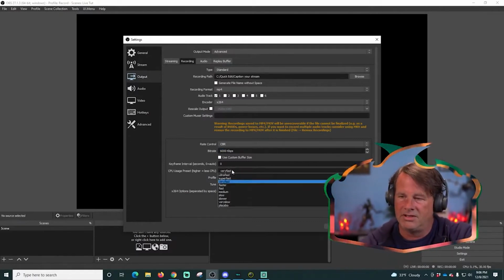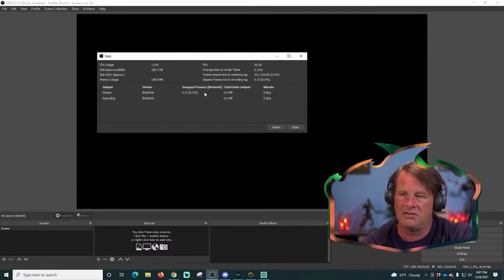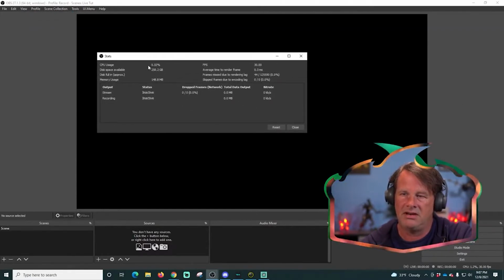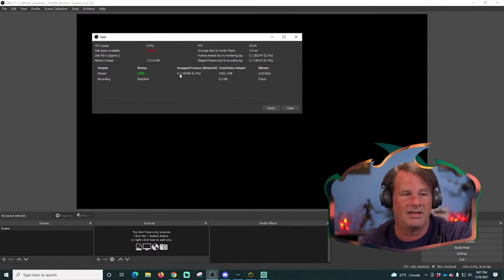Best OBS X264 Streaming Settings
We live stream every Wednesday at 8PM EST and answer your live streaming questions.